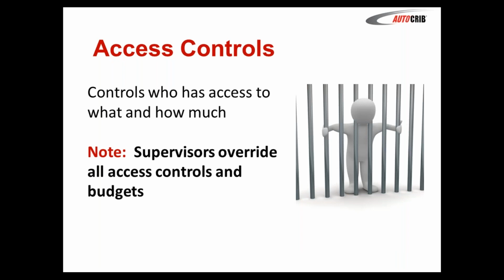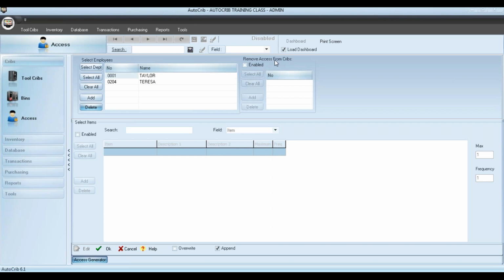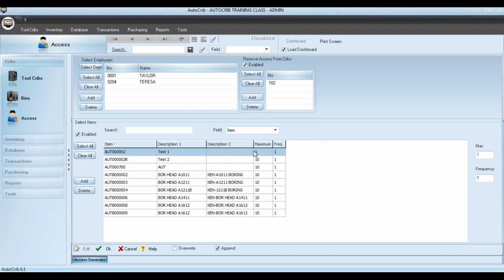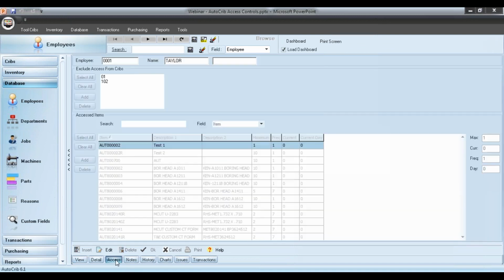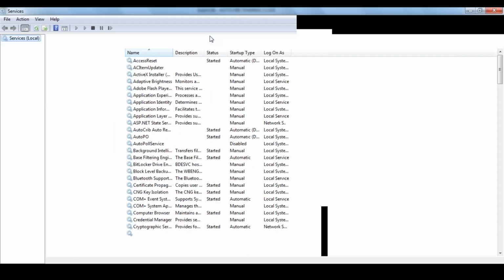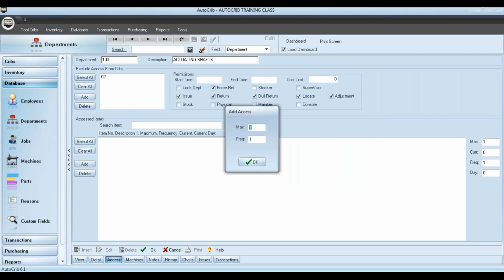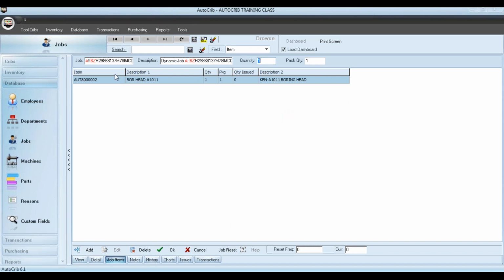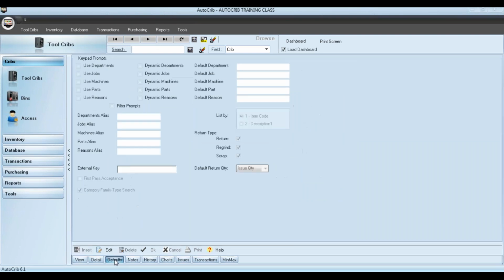AutoCrib Client Server Access Controls Webinar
Have you ever wondered how to setup basic access controls in an AutoCrib 6.1 installation? Vivian is here to show you how!